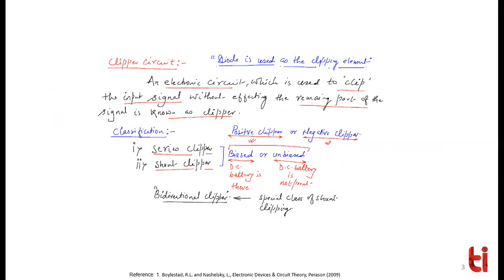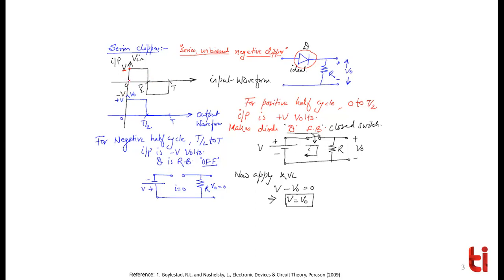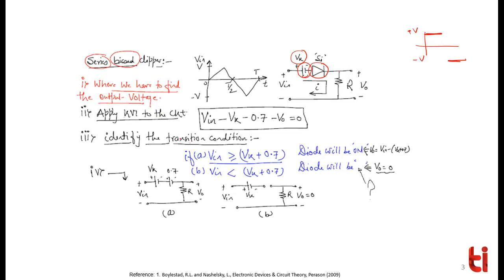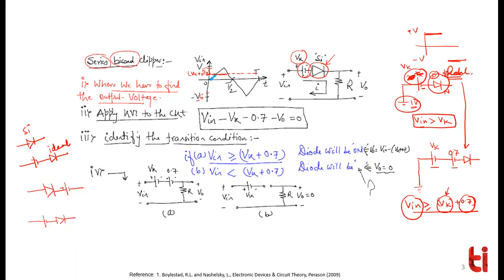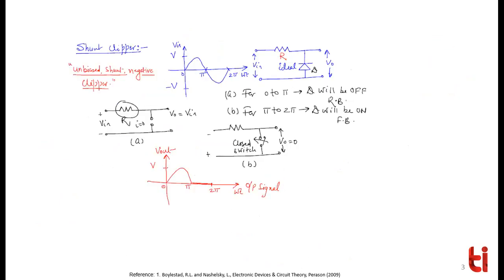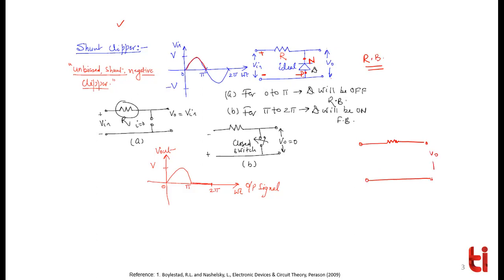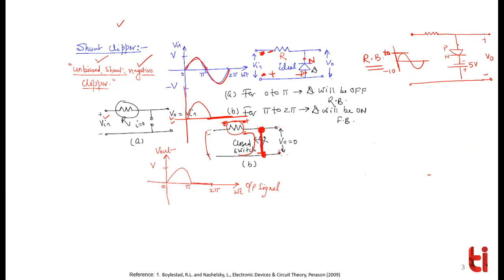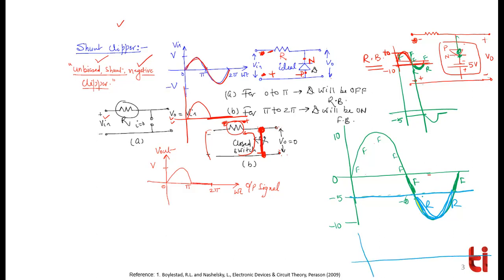Lecture 9_Electronic Engineering_ODD SEM 2021-22